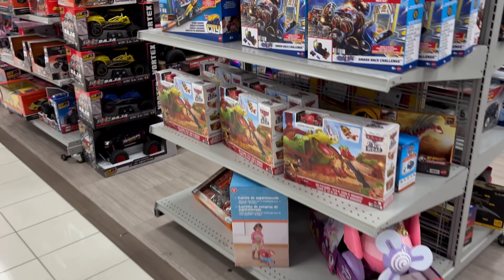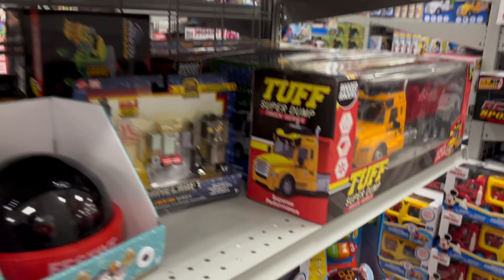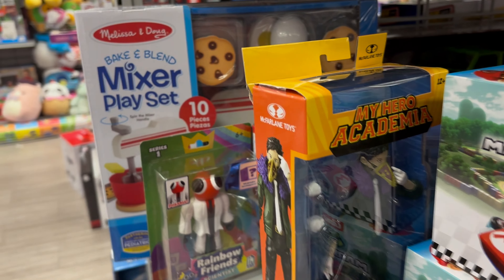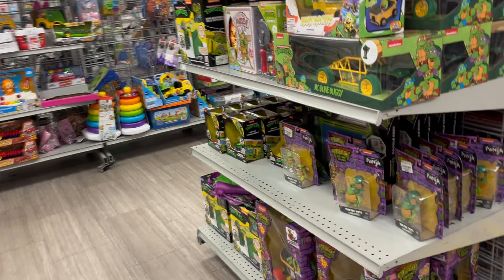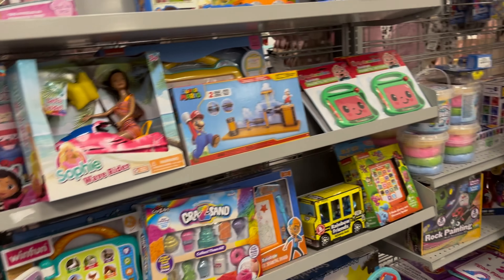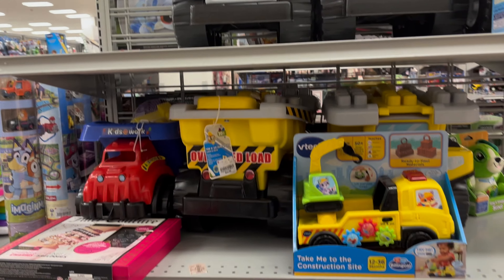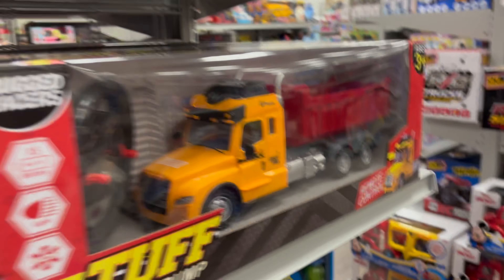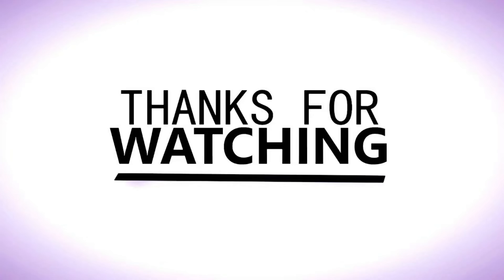TOY HUNT AT BURLINGTON TOYS TOYS !